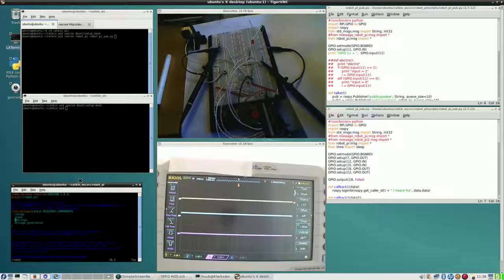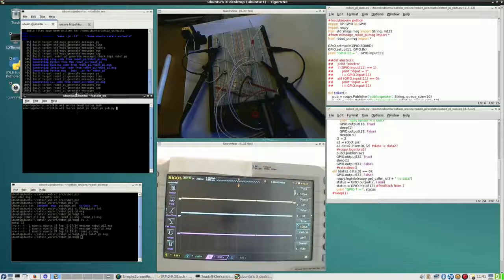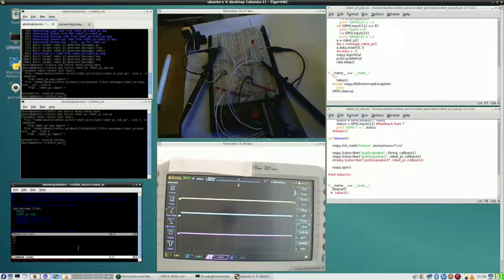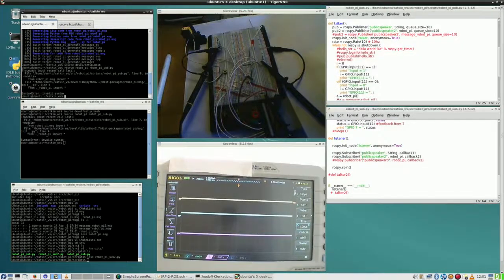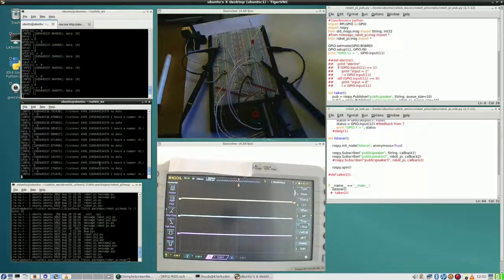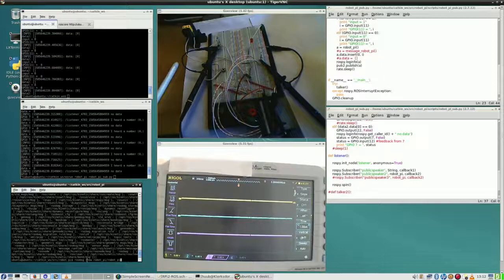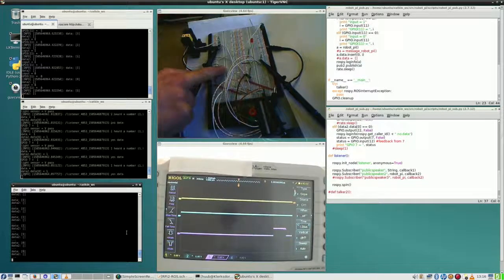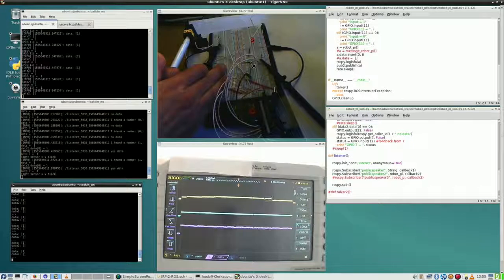RaspberryPi2 & ROS episode 38 : Message, catkin_make, rosmsg, rostopic, Python, test